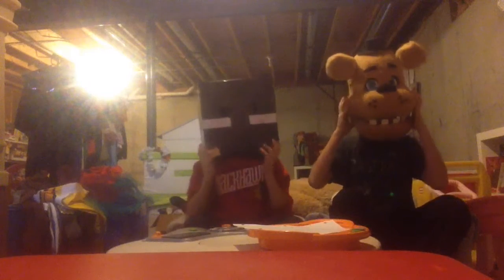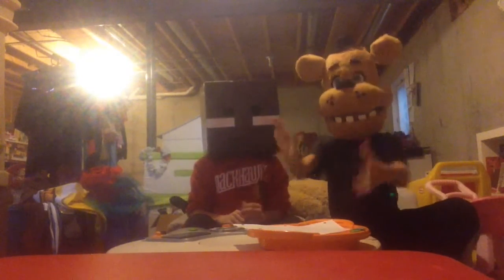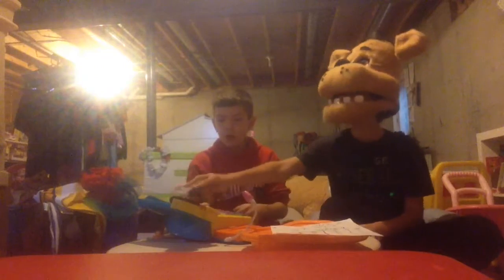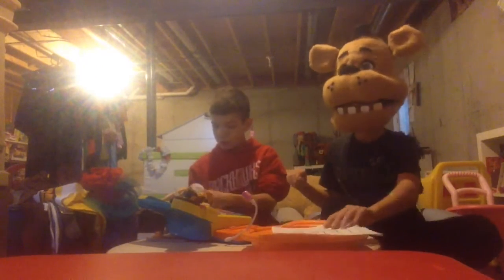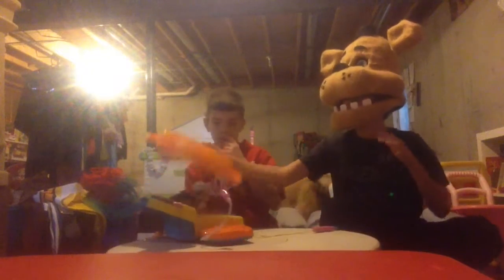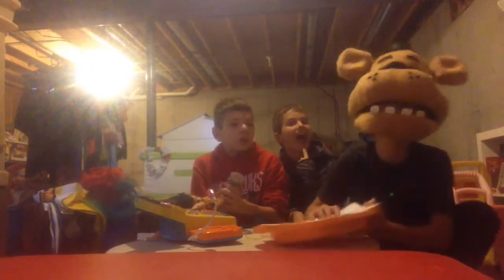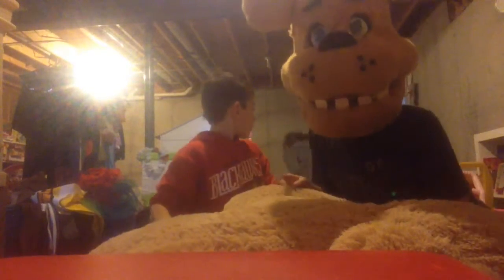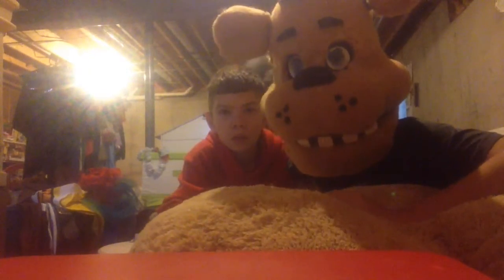Super useful tips (diy)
WARNING:useless